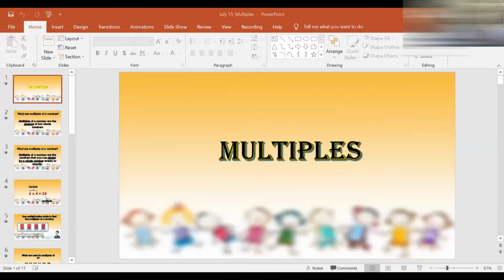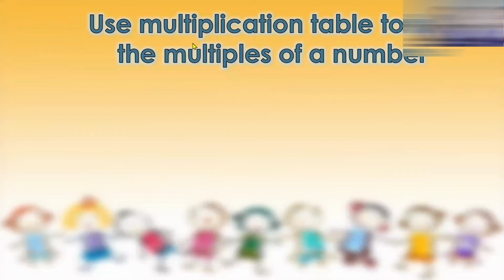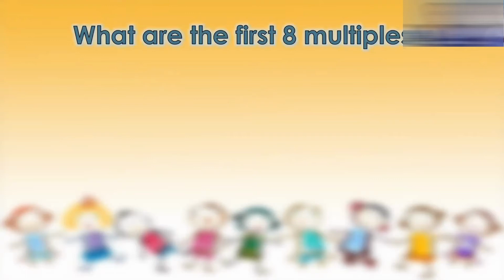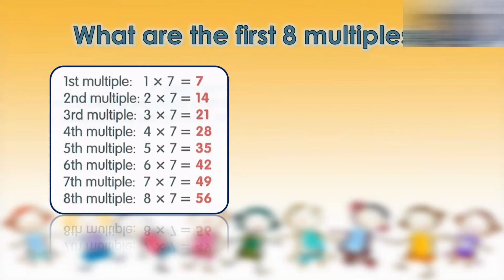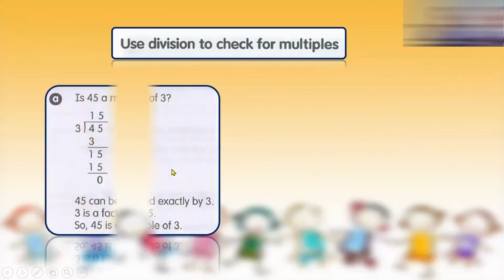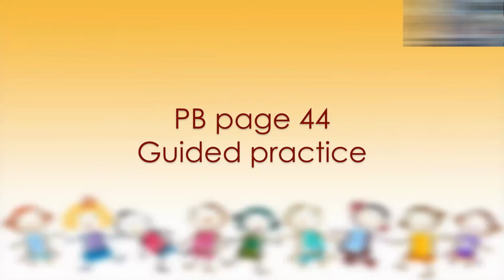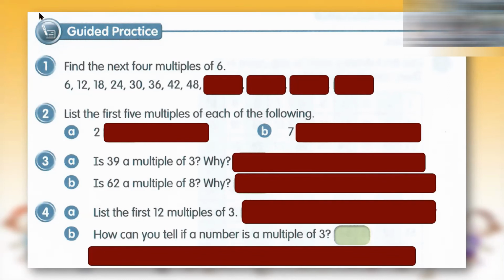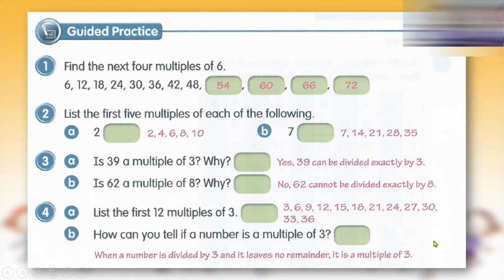Multiples of a Number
In this video, you will see my live Math online class. I teach about multiples of a number to my Primary 4 students. I hope you enjoy watching them as they actively learning virtually.